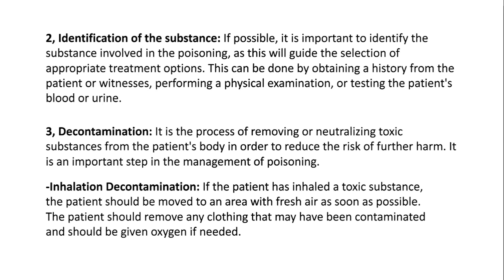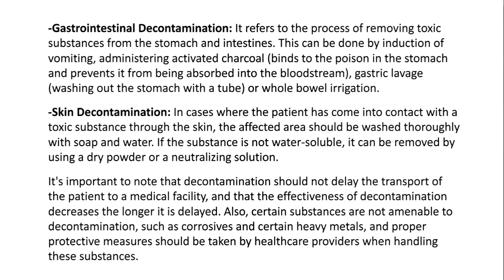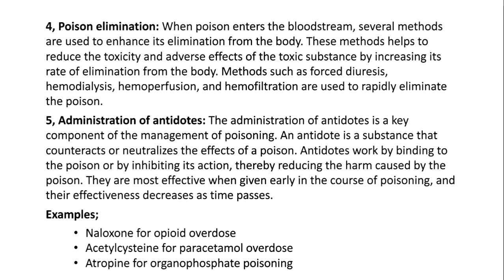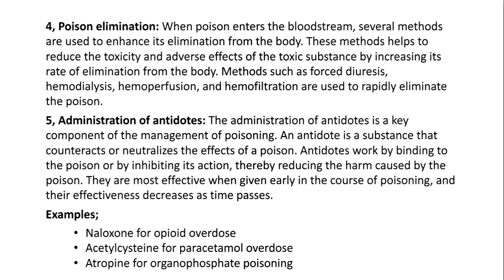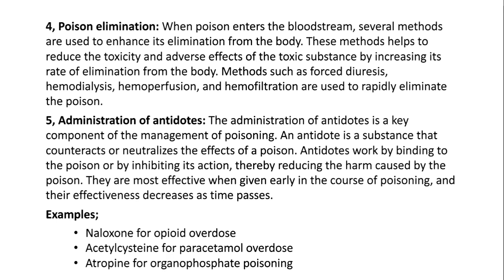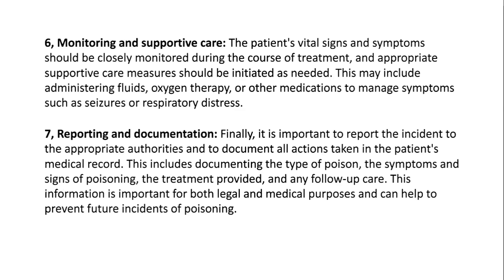General principles in the management of poisoning | Clinical toxicology | PharmD 4th year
General principles in the management of poisoning | Clinical toxicology | Rapid assessment and stabilization | Decontamination | Administration of antidotes | Clinical toxicology | PharmD 4th year notes | Nexus Pharma